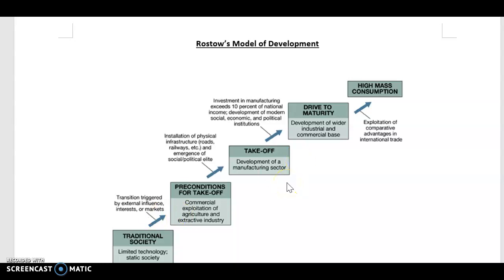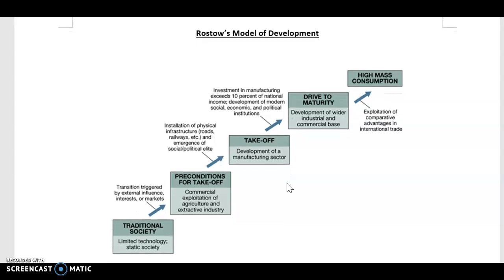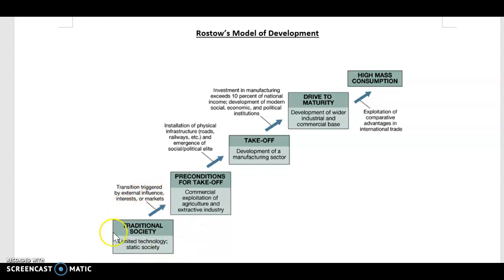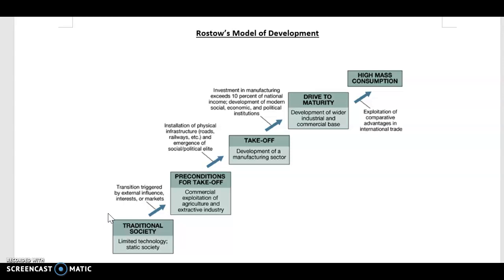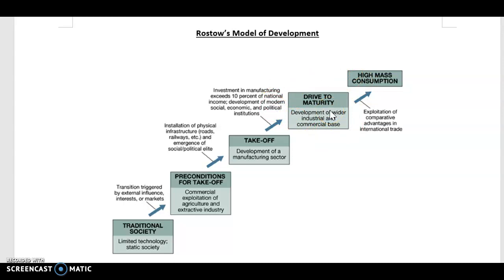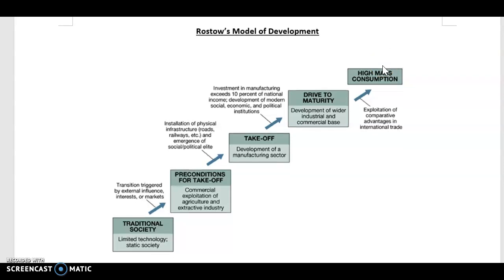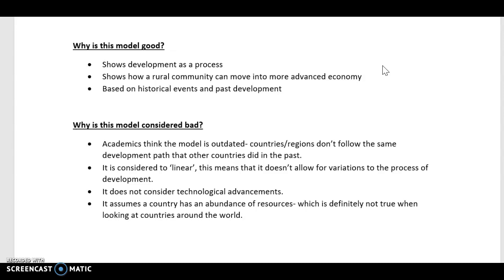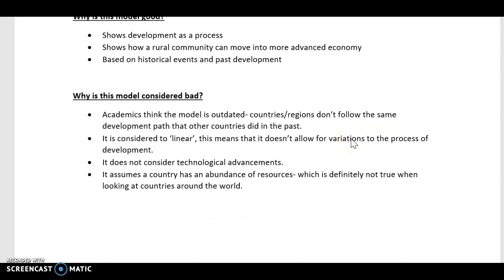Rostow's Model of Development